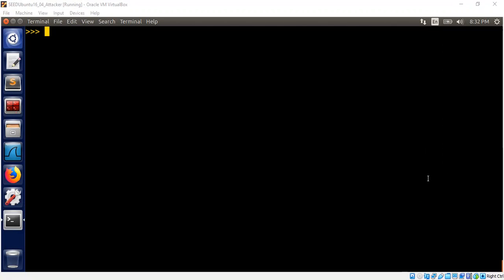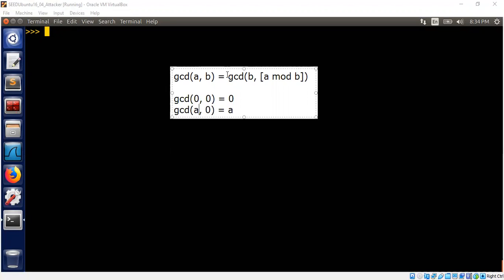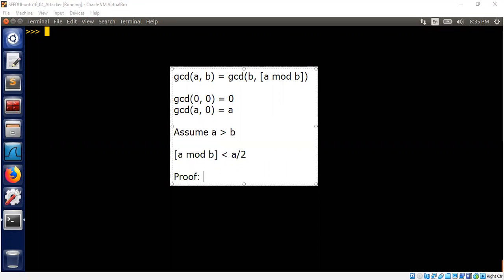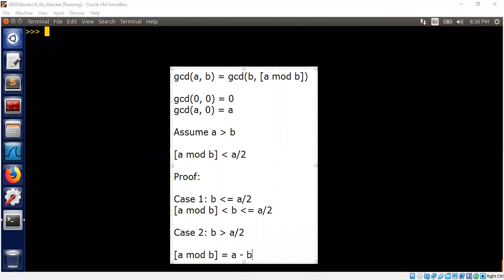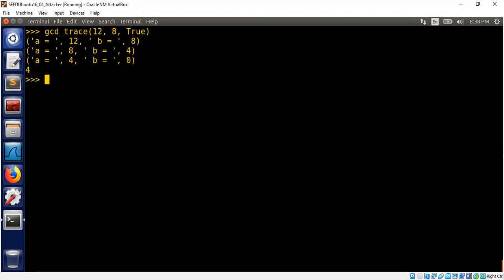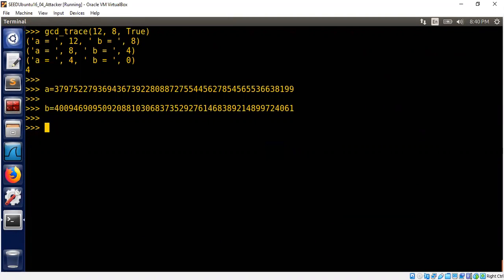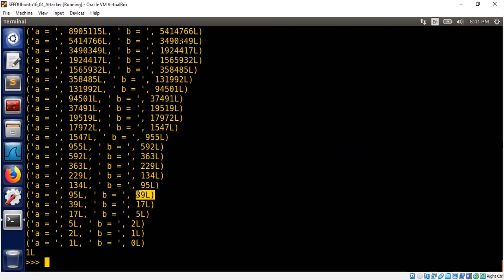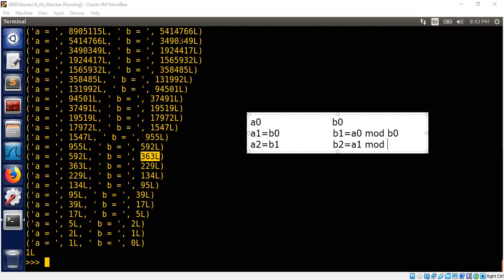Time Complexity of the Euclid's Recursive GCD Algorithm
We informally analyze the algorithmic complexity of Euclid's GCD.